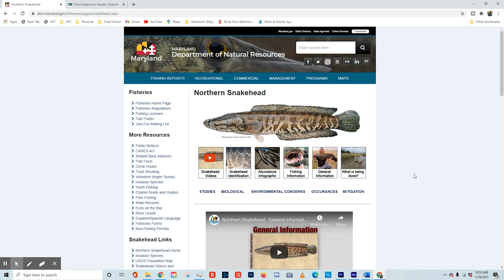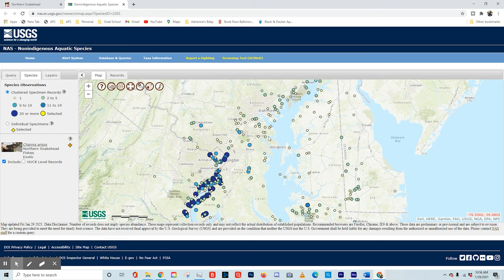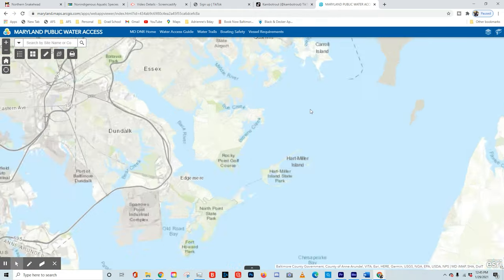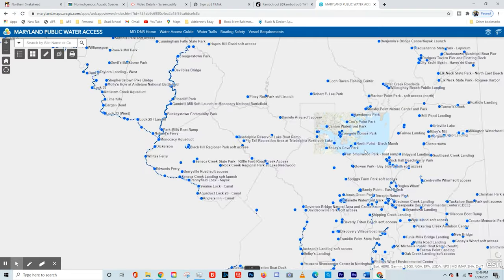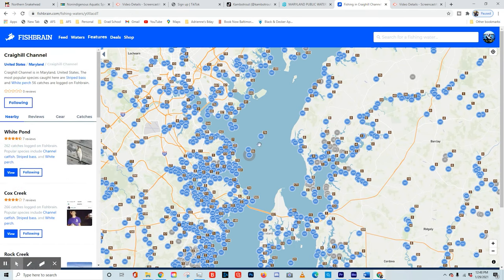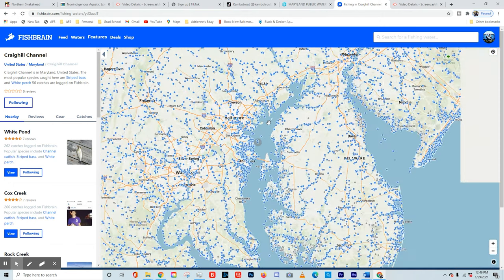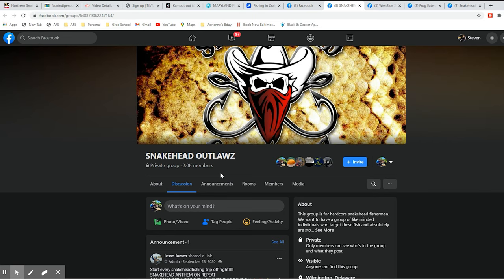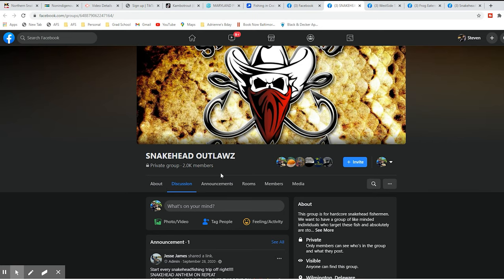Snakehead Fishing Spots: How to Find Them Using These Websites & Tools; Tips to Find Snakehead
Here are the tools, websites, and tips YOU need to find Snakehead waters!

For channel updates, checkout Kambotrout Fishing on FACEBOOK as well: Kambotrout

Musical Artists Featured in this Video: (1) Ethan Meixsell, (2) RKVC, (3) Silent Partner, (4) TrackTribe, and (5) Quincas Moreira

Werner Camano Hooked Adjustable Fiberglass Kayak Fishing Paddle-BassGreen-240-260cm

20lb Suffix Braid

Stanley RIBBIT Frog

Livetarget Hollow Body Frog, 2.25", White

Z-man Chatterbait

Snake Charmer